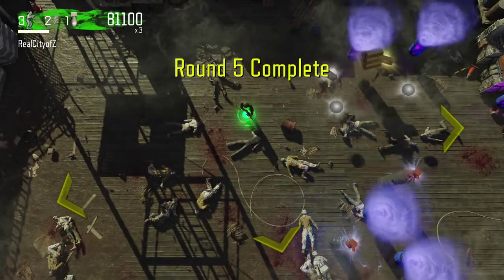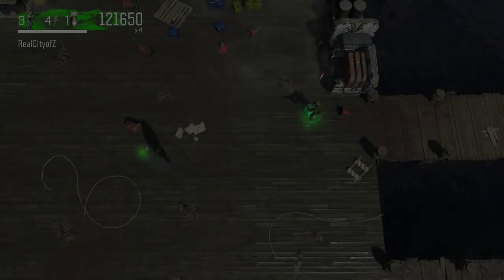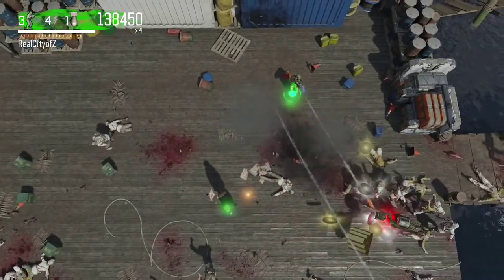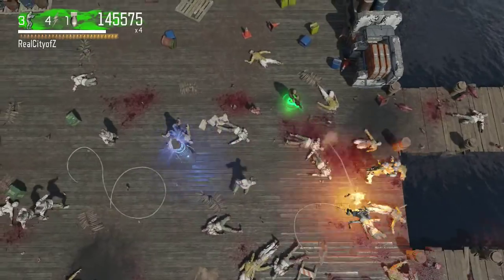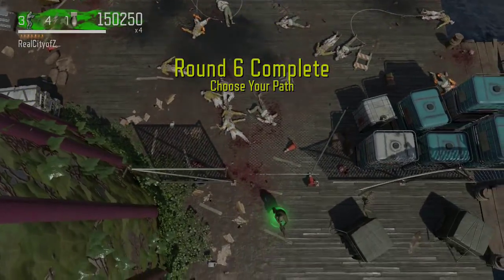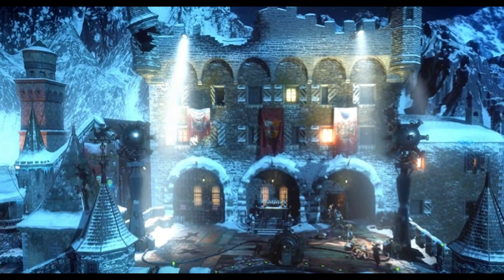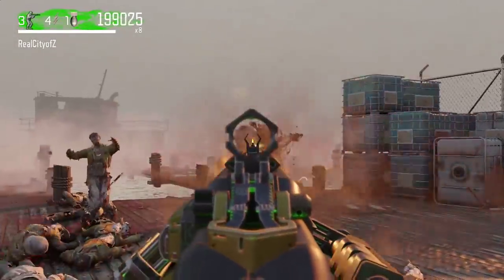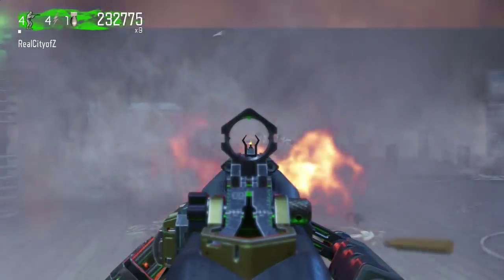Der Eisendrache PACK A PUNCH Location, How To Open Pack A Punch on Der Eisendrache Idea!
Der Eisendrache PACK A PUNCH Location Theory, How To Open Pack A Punch on Der Eisendrache Idea!  Black ops 3 zombies is hella hype right now and black ops 3 zombies der eisendrache is about to release. Make sure to sub so you don't miss the best der eisendrache gameplay out there!!!

TheCityofZ is a Call of Duty Zombies channel that was created over 2 years ago to cover primarily Call of Duty games, specifically Call of Duty Zombies.  I strive to bring my viewers the highest quality videos and keep them informed with all of the new Call of Duty news.  One common question I get is why I focus on zombies and call of duty when there are other big youtubers like ali-a and syndicate who already cover this content? Well, I strive to be better than them and make videos regarding call of duty zombie news, like new dlc, map pack, zombie only game, call of duty advanced warfare, black ops 2 zombies only dlc, and much more.  I also do zombie challenges and many open lobbies.  Thanks for stopping by and I hope you are excited as I am for more call of duty zombies :) |The current craze is indeed call of duty advanced warfare and specifically advanced warfare's co op mode! Whether advanced warfares co op mode will be zombies or something else, you can expect the best coverage of trailers, and gameplay!  As Call of duty advanced warfare’s season runs to a close, you can expect DAILY coverage of call of duty black ops 3 zombies and call of duty black ops 3 in general.  The black ops series (call of duty black ops and black ops 2) are without a doubt my favorite series in the franchise.  Black ops 3 is looking incredible.  We have yet to receive a black ops 3 zombies trailer but we are getting new information daily.  I will cover all black ops 3 zombies leaks, black ops 3 zombies teasers, black ops 3 zombies easter eggs, black ops 3 zombies map details and black ops 3 zombies gameplay breakdown when the time comes.  I am beyond excited for black ops 3 zombies and may even force myself to spend 400 dollars to get a playstation 4 JUST for black ops 3 zombies!!! I hope to have the best black ops 3 zombies coverage on youtube while at the same time, providing quality entertainment for you guys!!  Now that we have seen call of duty black ops 3 gameplay, specifically gameplay for shadows of evil and the giant and nightmares, i hope that i can provide you with the best content possible regarding guides, shadows of evil easter eggs, the giant easter egg, and of course easter eggs in nightmares as well as some awesome lifestreams!